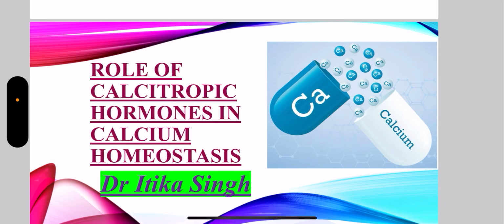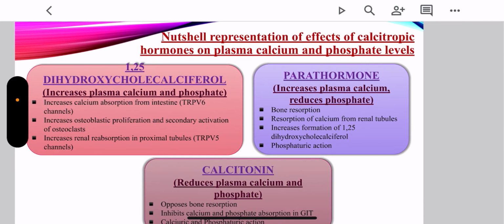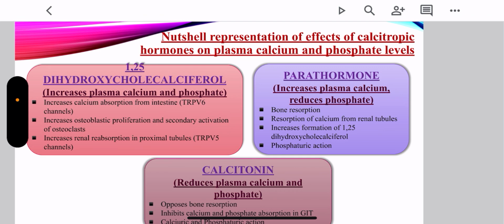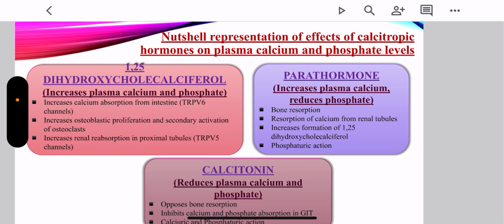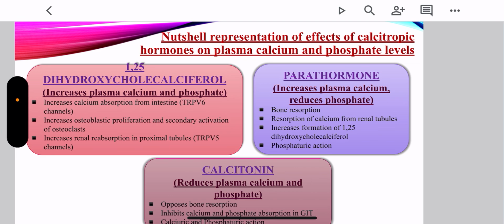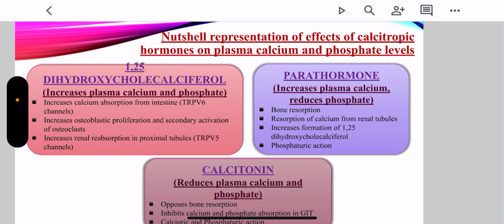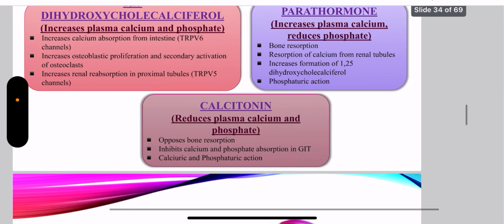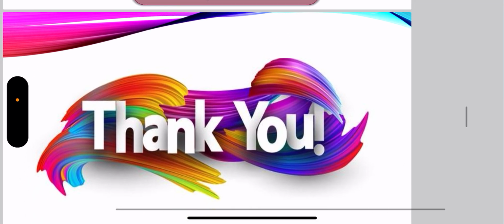Role of calcitropic hormones in calcium homeostasis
Role of Vitamin D3, Parathormone and calcitonin in calcium homeostasis